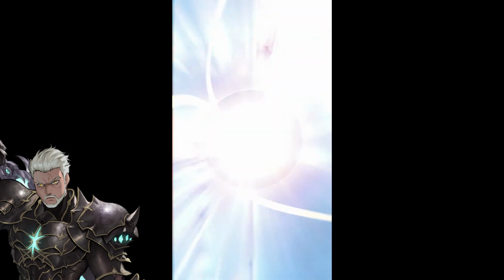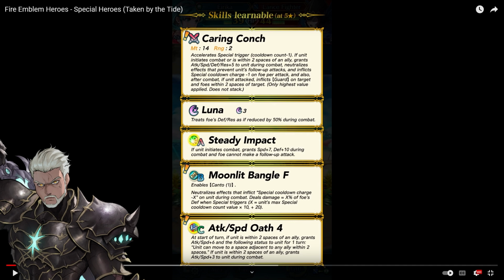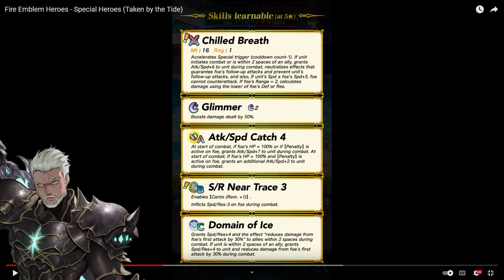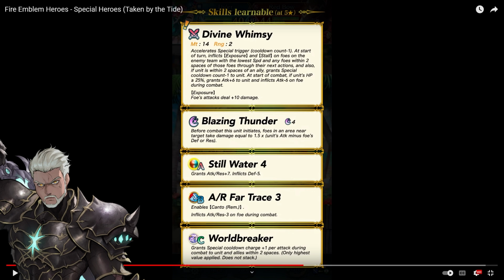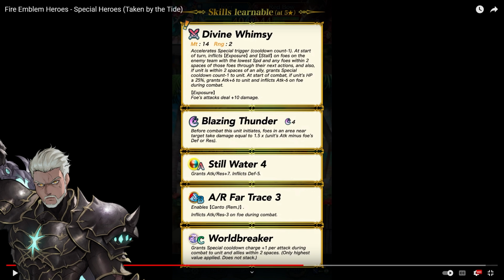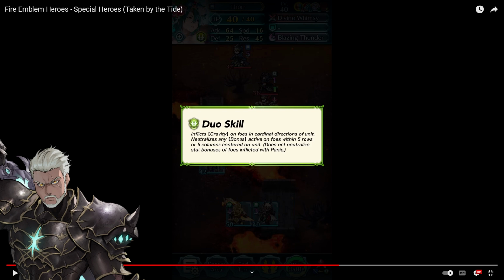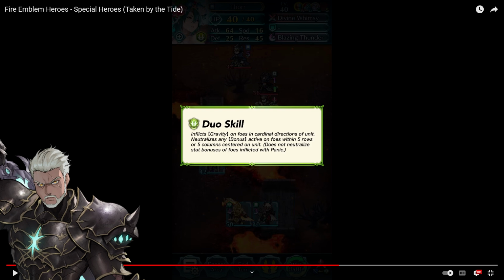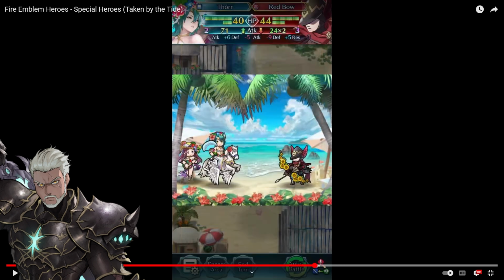Summer Thorr is here to BREAK the WORLD! Take by the Tide Reaction: Fire Emblem Heroes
I have predicted Summer Thorr, but not even I could predicted the destruction she would bring!